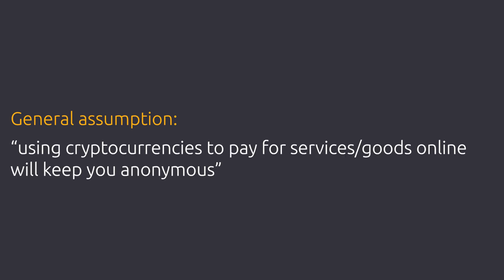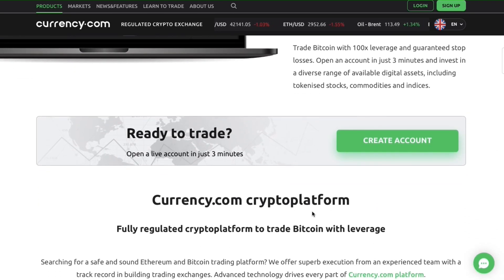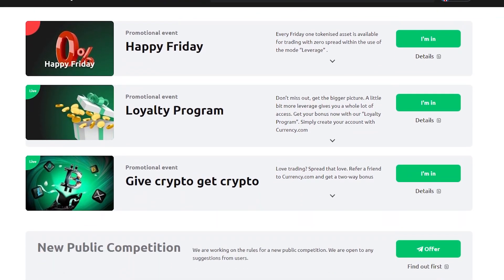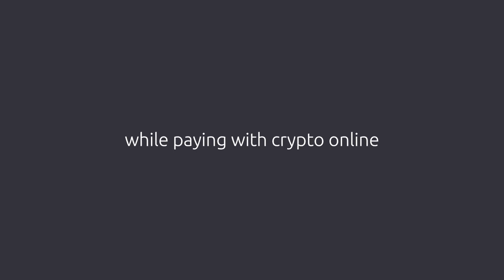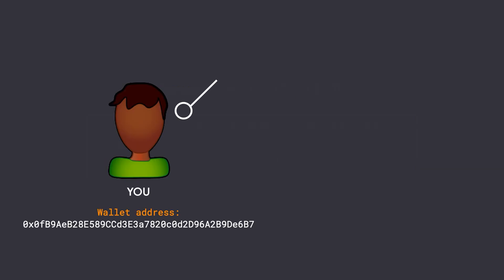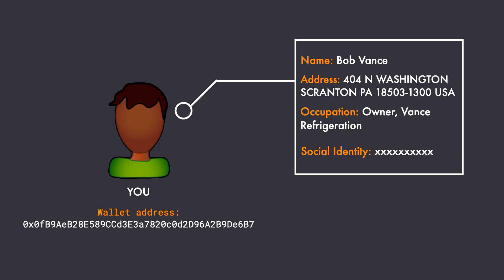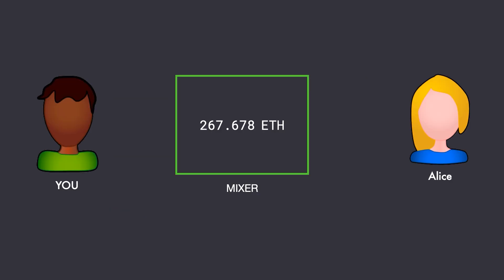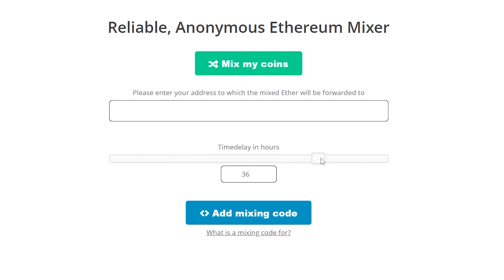How to really stay anonymous while using Cryptocurrency? (Crypto Mixers)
💰 Invite your friends and receive free tokenized assets with Currency. com

A general assumption is that people think that using cryptocurrencies to pay for services or goods online will keep them anonymous. But is that really true? The answer is unfortunately NO.

Every transaction that ever happens in a crypto currency network is stored in a public record called the block chain.
But then, why are crypto currencies considered to be a safer and privacy-oriented way of finance?

What is a crypto mixer?
A mixer, as the name suggests will mix your transactions and will make them anonymous hence protect you from getting tracked.